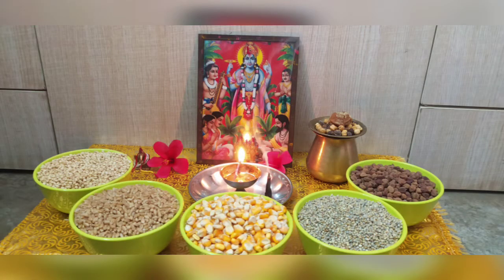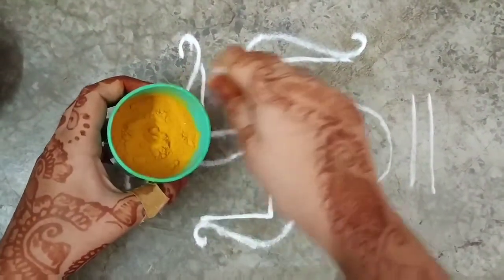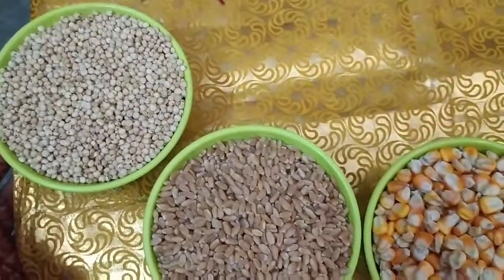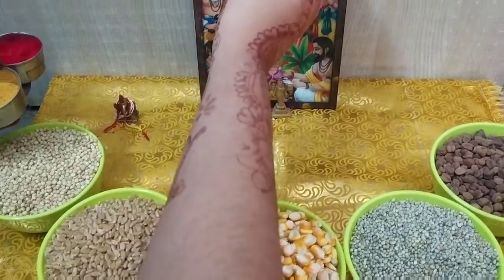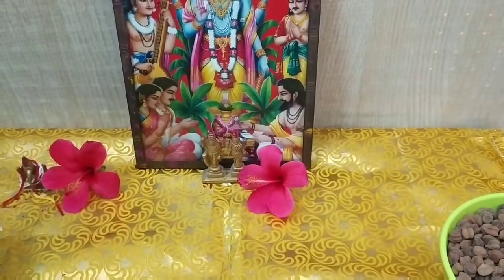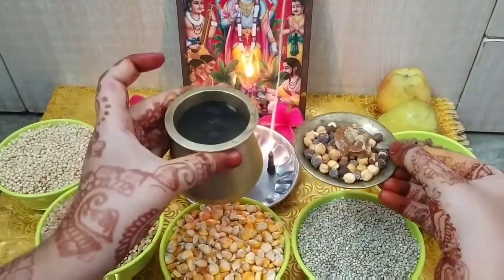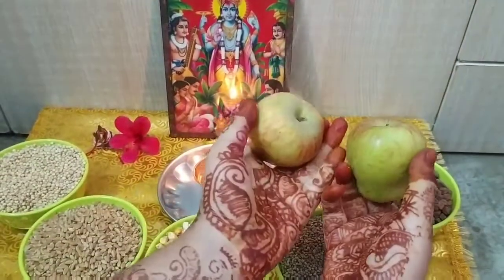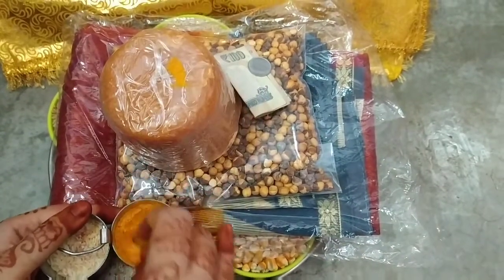5 धान 25 पूर्णिमा व्रत विधि !! 5 Dhaan 25 Purnima Vrat Puja Vidhi !!5 धान 25 पूर्णिमा व्रत कैसे करें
App humse Facebook or Instagram par jud sakte hai